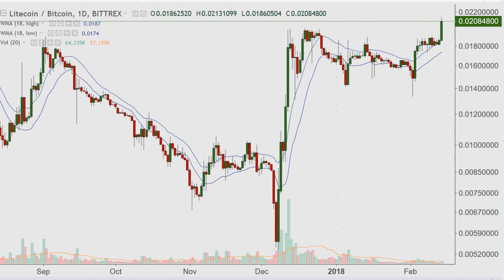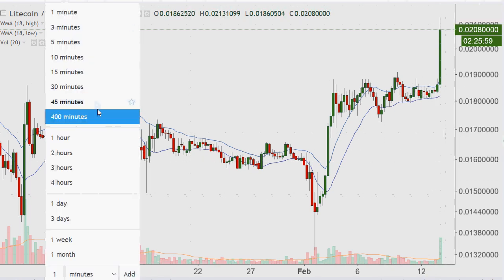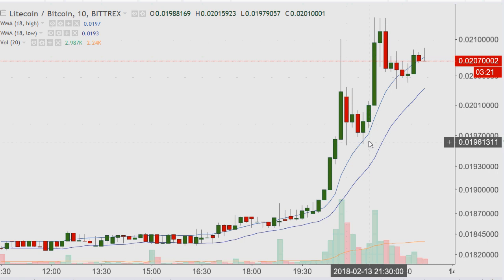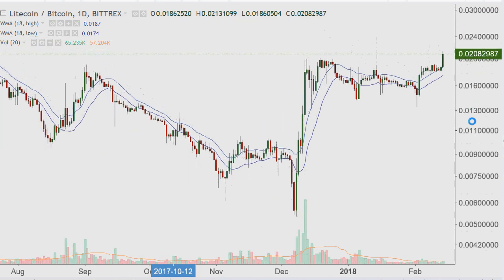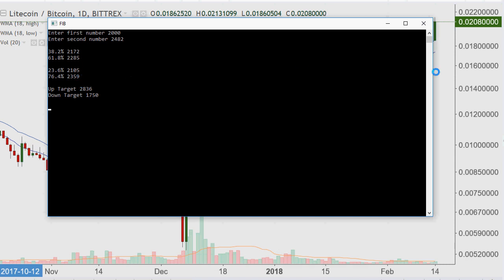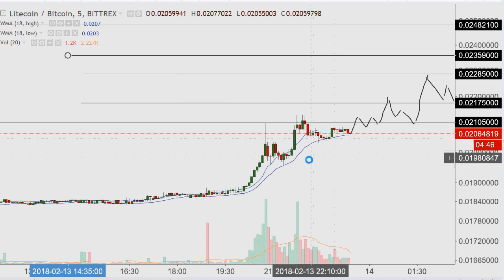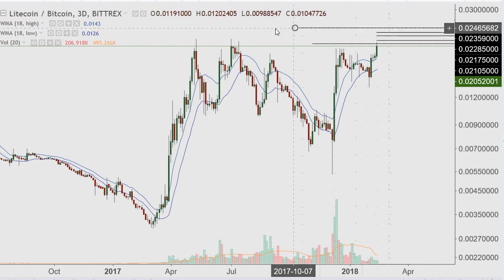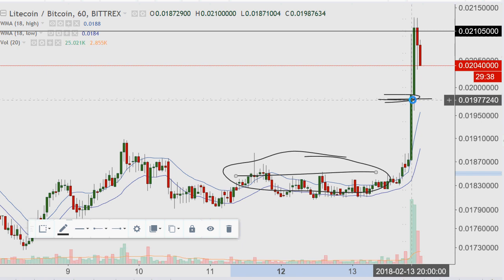LTC Breakout with Fib Upside Targets ShortTerm Technical Analysis